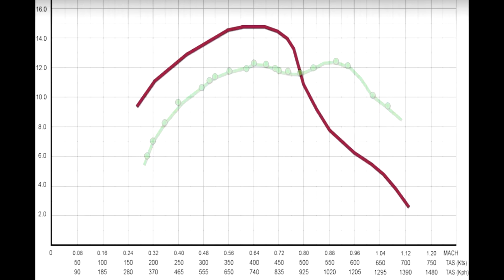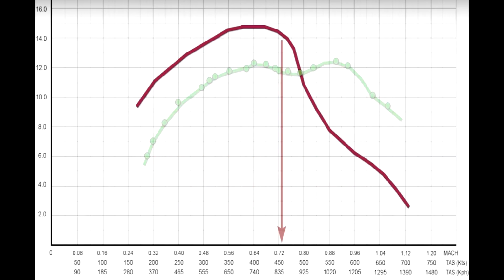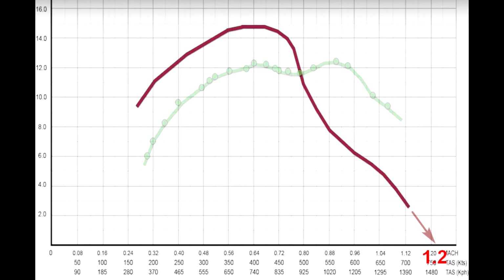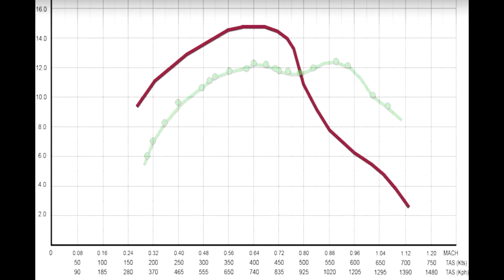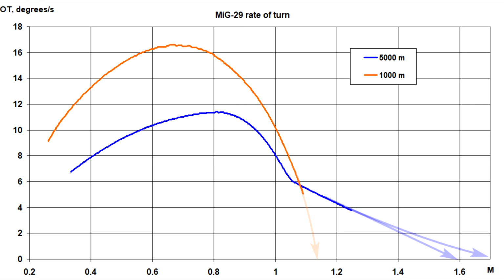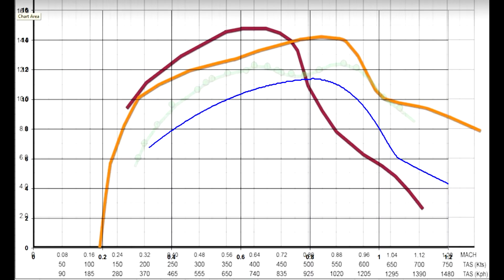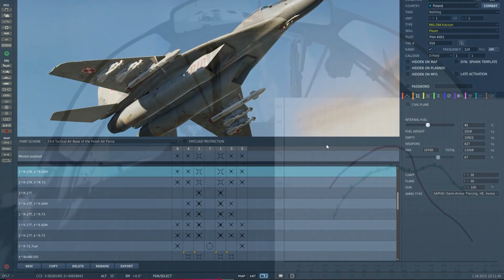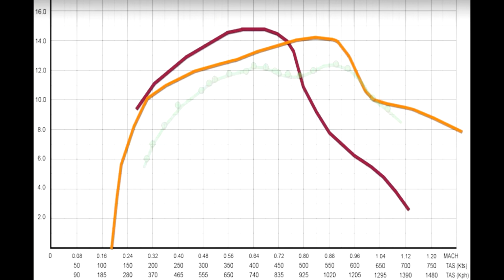Plots That Plot Against Themselves